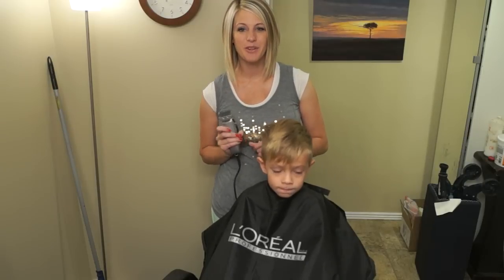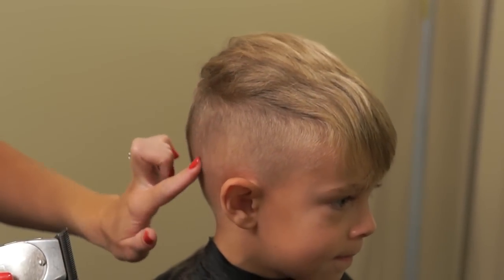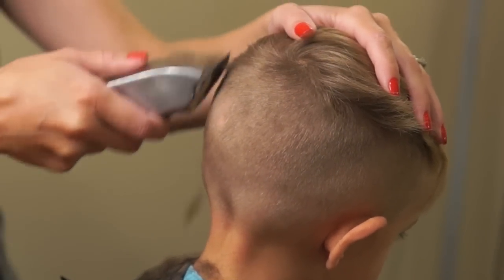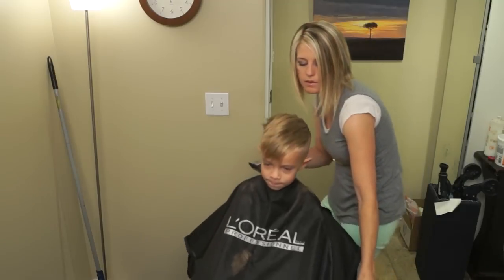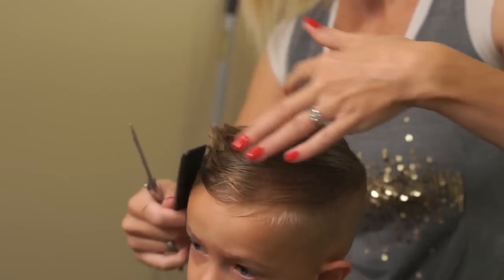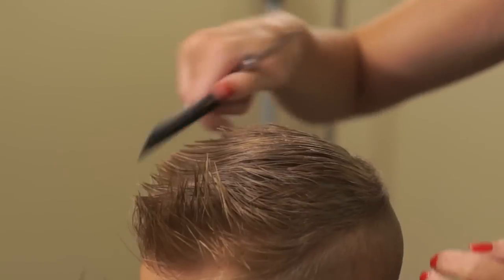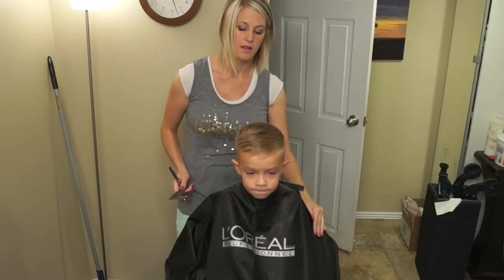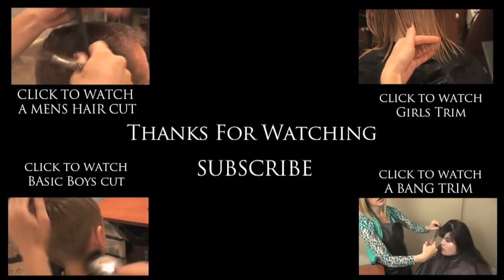HOW TO CUT BOYS HAIR // Trendy boys haircut tutorial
Favorite pair of clippers
This is a very hip and modern haircut for boys of all ages.  This little guy pulls off this look so well.  He is such a cutie. We call this one the Slick Rick.   ↓↓↓↓ CLICK SHOW MORE ↓↓↓↓

This tutorial is done with clipper, scissors and thinning shears.